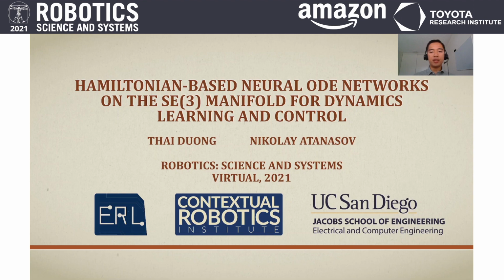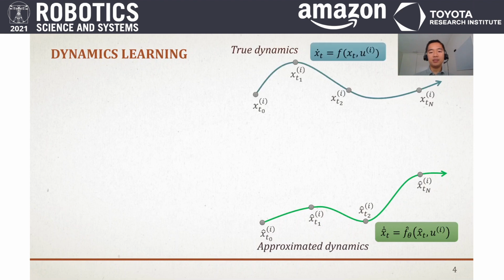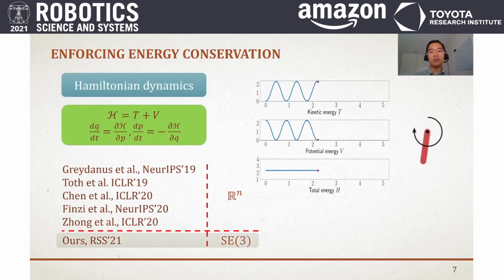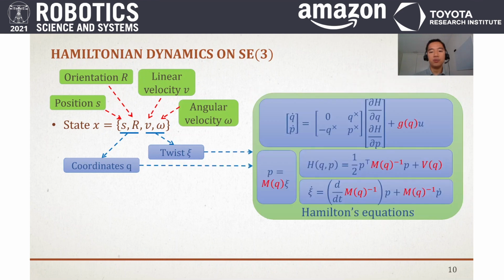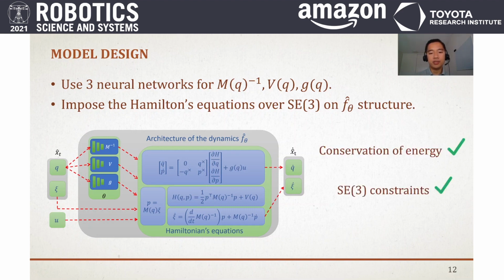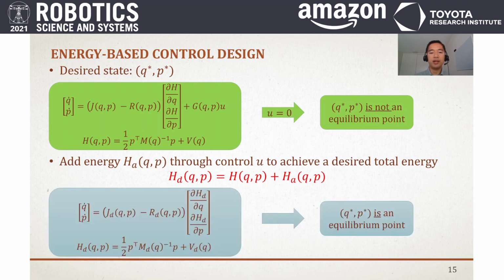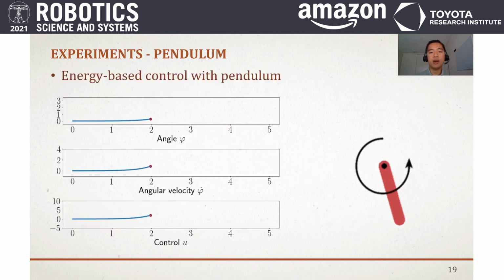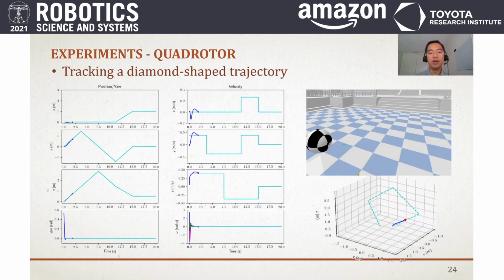Hamiltonian-based Neural ODE Networks on the SE(3) Manifold For Dynamics Learning and Control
Accurate models of robot dynamics are critical for safe and stable control and generalization to novel operational conditions. Hand-designed models, however, may be insufficiently accurate, even after careful parameter tuning. This motivates the use of machine learning techniques to approximate the robot dynamics over a training set of state-control trajectories. The dynamics of many robots, including ground, aerial, and underwater vehicles, are described in terms of their SE(3) pose and generalized velocity, and satisfy conservation of energy principles. This paper proposes a Hamiltonian formulation over the SE(3) manifold of the structure of a neural ordinary differential equation (ODE) network to approximate the dynamics of a rigid body. In contrast to a black-box ODE network, our formulation guarantees total energy conservation by construction. We develop energy shaping and damping injection control for the learned, potentially underactuated SE(3) Hamiltonian dynamics to enable a unified approach for stabiliziation and trajectory tracking with various platforms, including pendulum, rigid-body, and quadrotor systems.

Reference:
T. Duong, N. Atanasov. Hamiltonian-based Neural ODE Networks on the SE(3) Manifold For Dynamics Learning and Control. Robotics: Science and Systems (RSS), 2021.